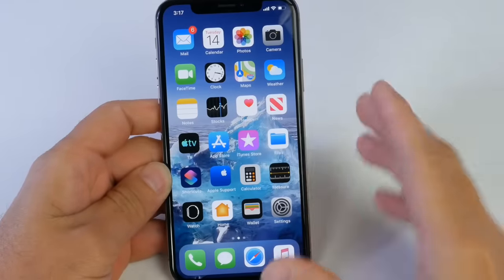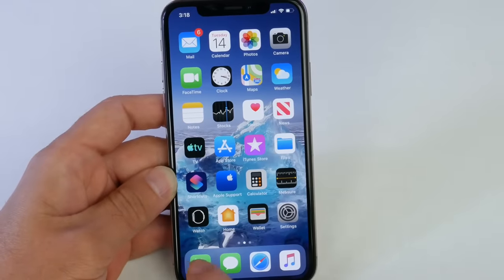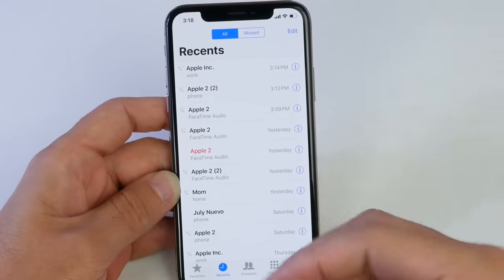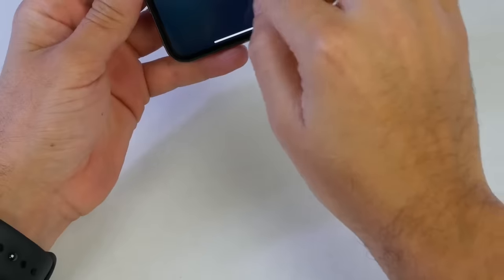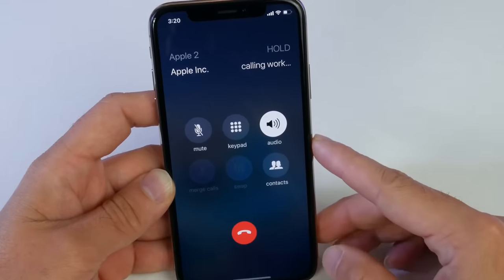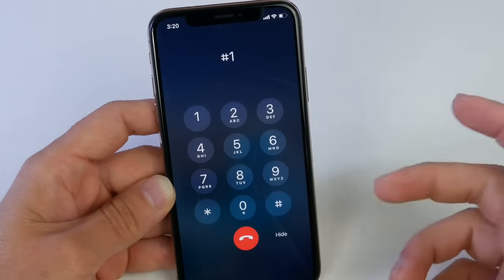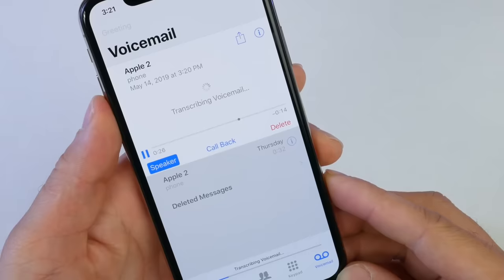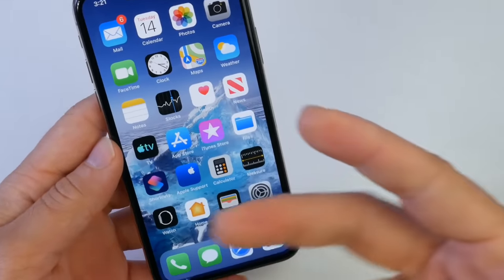How to Record phone Calls on iPhone FREE & EASY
In this video I show you how to record phone calls on your iPhone completely free, as I mentioned on my video quick *disclaimer make sure you check your state and local laws before recording a phone call on your iPhone in some states and regions around the World it is required for you to notify the other party that the phone call is being recorded, this works on iOS 11 & iOS 12 And possibly iOS13 in the future.

3 Ways How To install iOS 13 Beta on Day one & How to prepare your iPhone’s for iOS 13